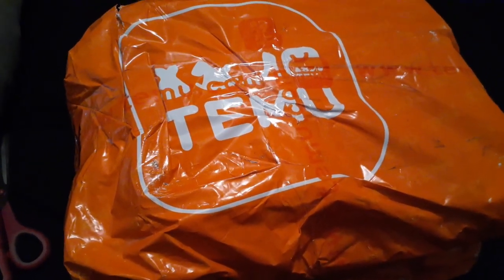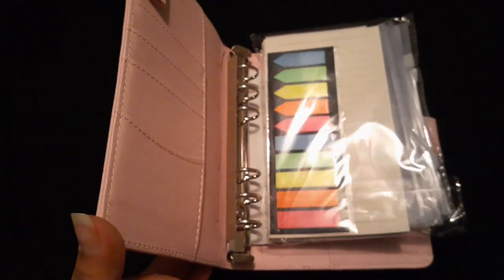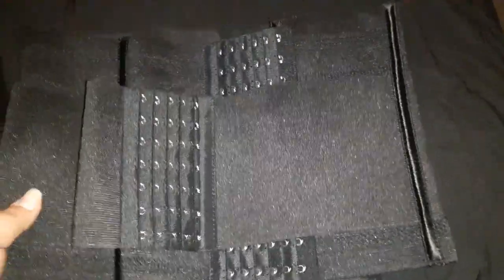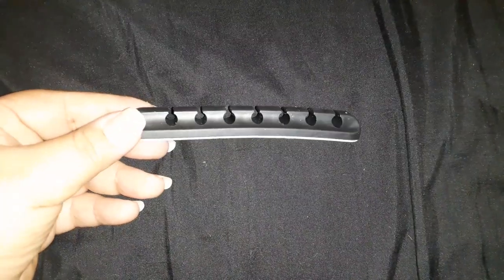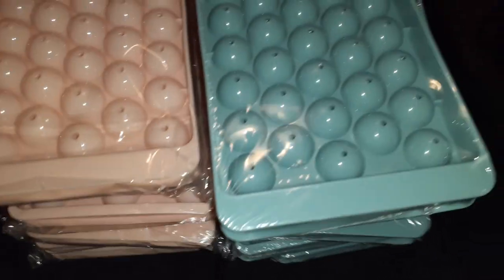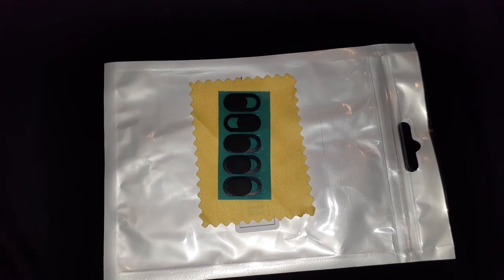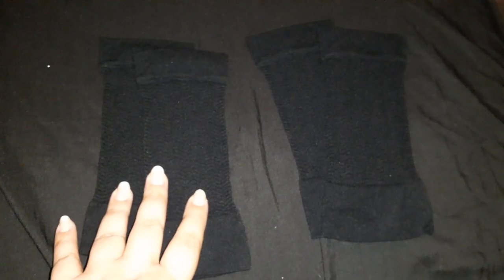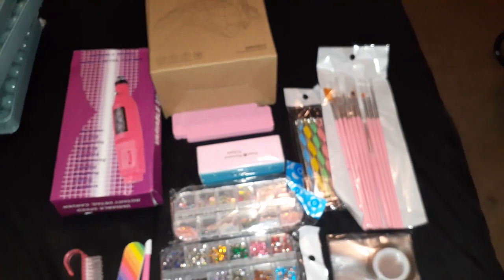What's in the PACKAGE?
It's been so long since I made a video. I will make more videos more often to post. This video is what I will be showing you all today's on what's inside the package. There are so many to choose from omg and different prices what the heck. But is it worth it? Will I like or love it? I will have to get more things to get for my videos and streams.

🌛Shop for my picks (some prices may vary)🌜
Adjustable Hourglass Waist Trainer, Slimming High Support Cincher With Metal Boning, Exquisitely Shape Hips & Butt, Women's Shapewear ($9.48)

Cash Binder, A6 Budget Binder With Cash Envelopes, Saving Money Budget Organizer For Cash With 8Pcs Cash Envelopes, 40 Pages Papers, 200Pcs Makers, 2Pcs Stickers ($8.68)

Webcam Cover Universal Phone Laptop Camera Cache Slider Magnet Web Cam For Samsung IPhone IPad PC Macbook Camera Sticker ($0.88)

Silicone Data Cable Fixed Cable Organizer Gift For Birthday/Easter/President's Day/Boy/Girlfriends ($0.78)

1pc 33 Plastic Ice Grids, Ice Molds For Household Items, Kitchen Tools To Make Ice Molds ($0.06)

1pc 33 Plastic Ice Grids, Ice Molds For Household Items, Kitchen Tools To Make Ice Molds ($2.99)

1Pair High Elasticity Arm Slimmer Shaper Cotton Shapewear Girdle For Women Girl Lady Slimming Arm Free Size ($1.09)

8pcs Set Cookie And Biscuit Mounting Gun 8 Heads Mounting Cream Nozzle To Make Soluble Bean Puffs Mounting Gun Mold Biscuit Cookie Gun ($1.58)

Nail Starter Kit, Portable UV Lamp LED Dry Nail Kit Nail Art Manicure Set Acrylic Nail Tools Set ($15.98)